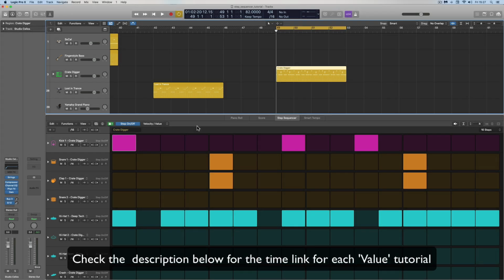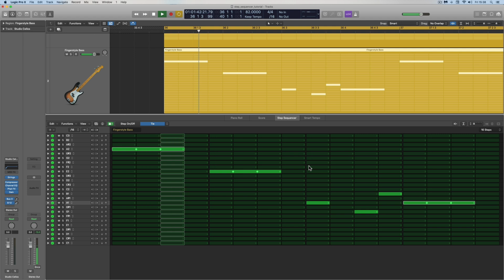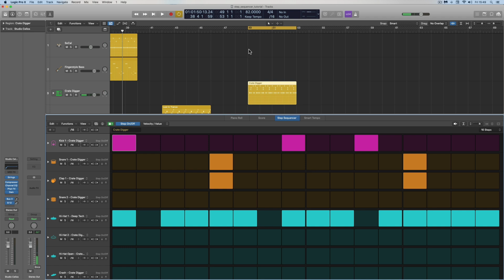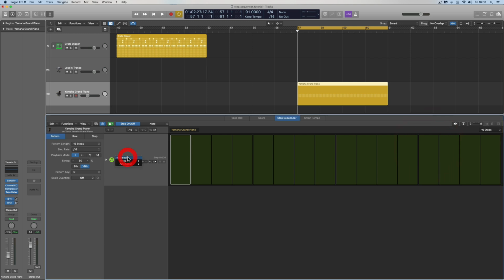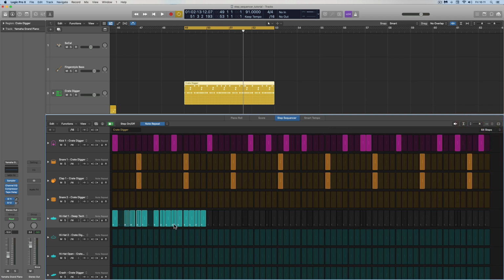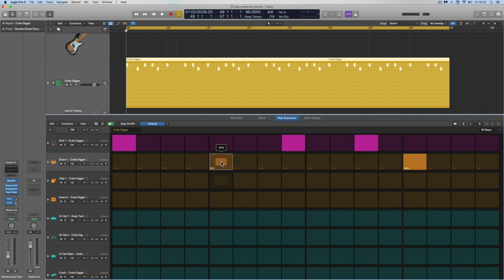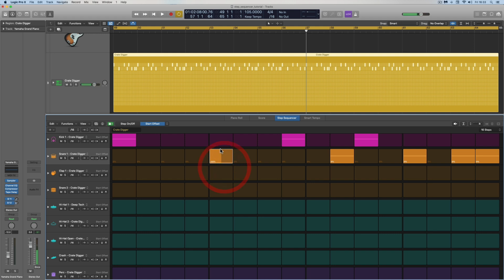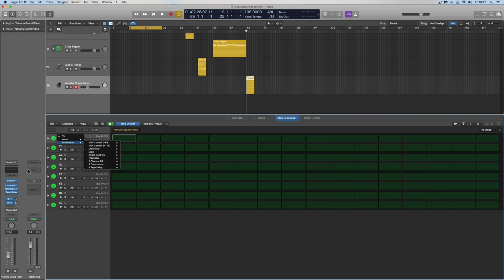Logic Pro X 10.5 Step Sequencer Tutorial 3: Values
All the Values in Step Sequencer in Logic 10.5 explained with examples of how to use them. Velocity,  Gate, Tie, Note, Octave,  Loop Start/End, Note Repeat, Chance, Start Offset, Step Rate & Skip.

Time Links for Values
Intro: Adding/editing Values including Sub-Lanes/Rows: 00:00
Gate & Tie: 06:46
Start Offset: 16:49
Note & Octave: 25:19
Loop Start/End: 37:45
Note Repeat: 49:20
Chance: 52:23
Step Rate: 1:06:08
Skip: 1:09:19